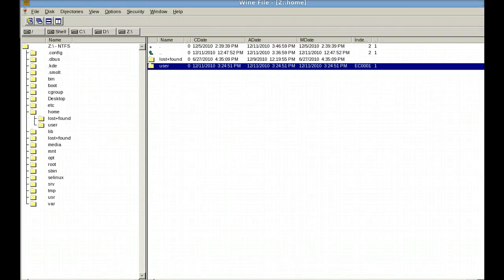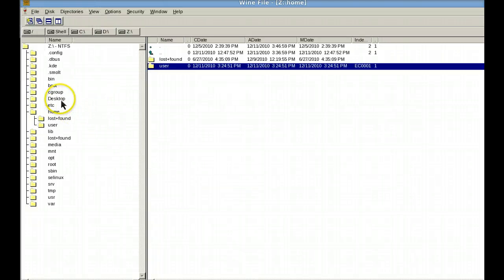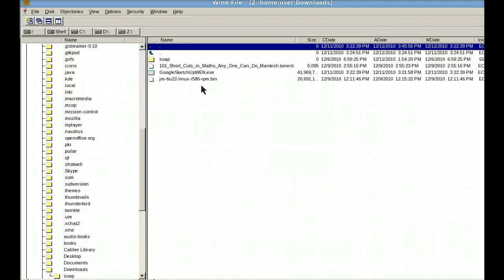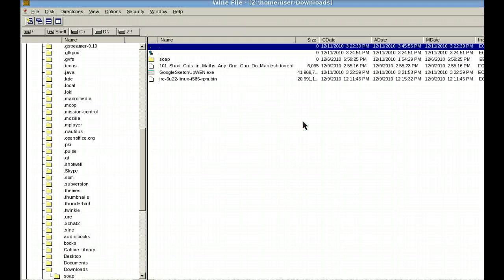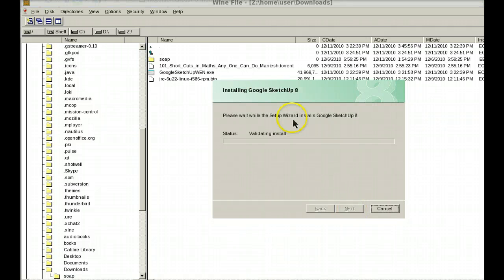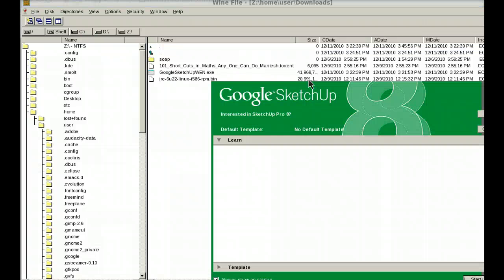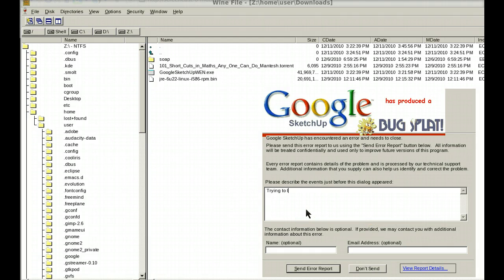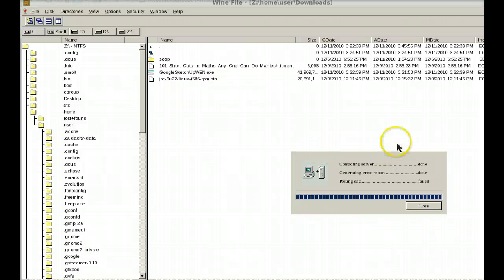google sketchup 8 fails on wine 1.3.8 : bug report